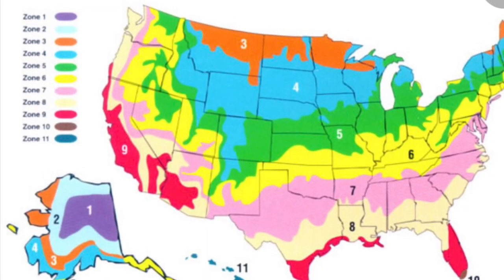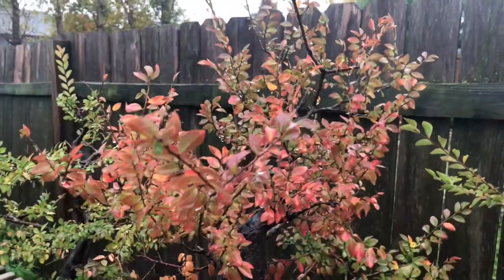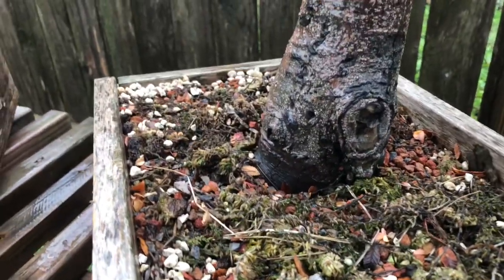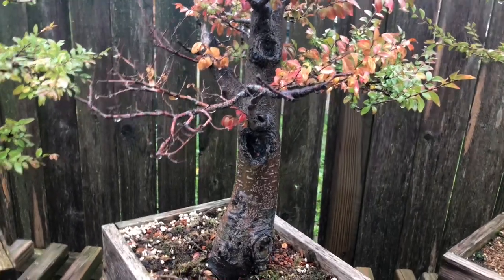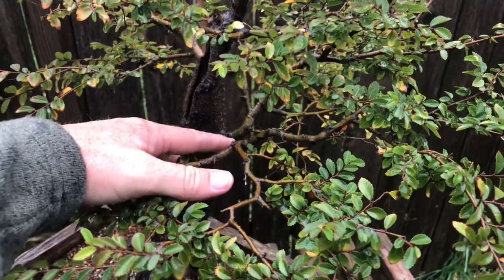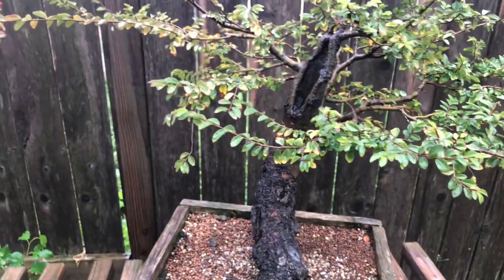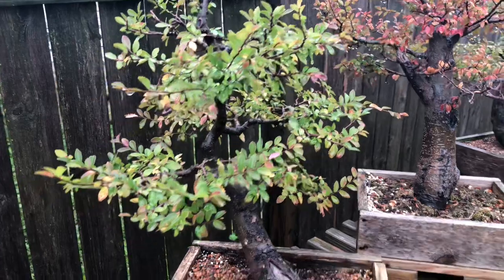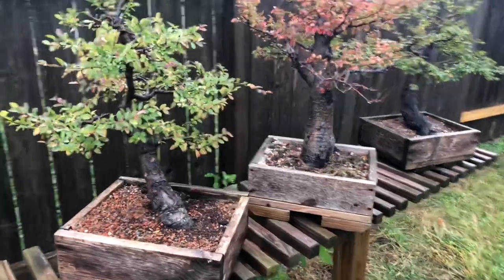Fall 2021 Elm Bonsai Update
As 2021 begins to wind down I'm already missing my trees in their summer form. I wanted to share an update on the three elm trees I worked on earlier. While thinking about the trees I went back and re-read the comments many of you left on the videos. Keeping your comments and suggestions in mind I think these trees have an exciting future ahead. Thank you all! As an added bonus I'm including some fall images I took around the zoo! enjoy!